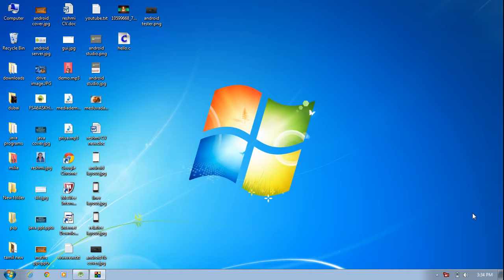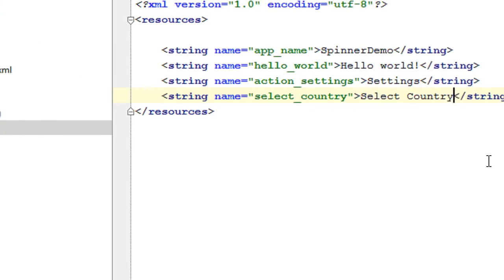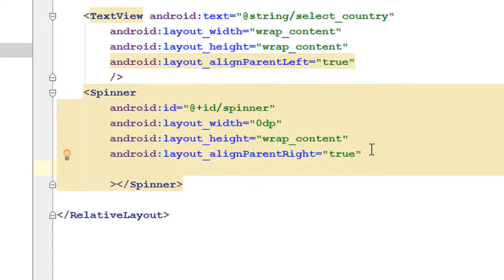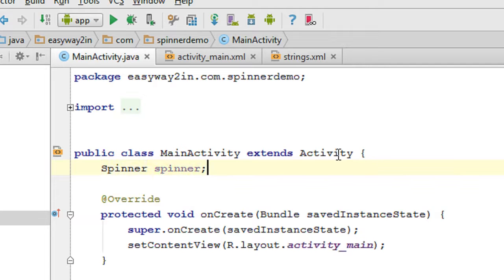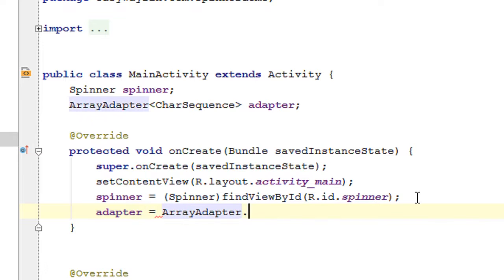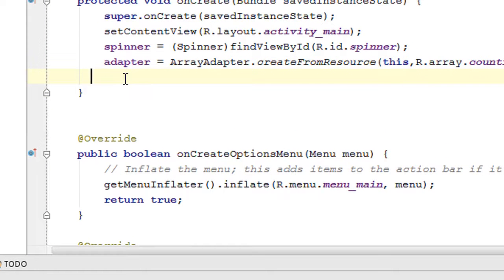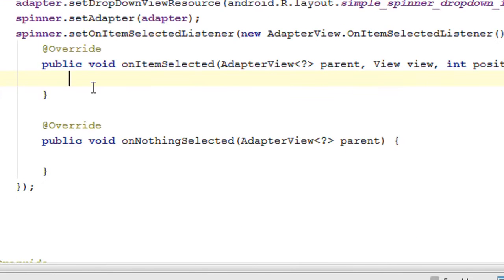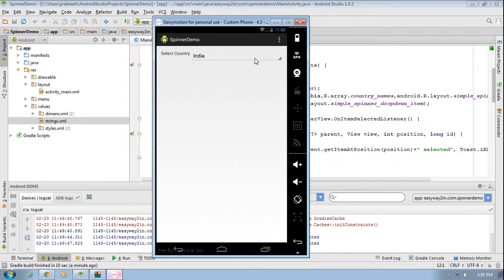Android Studio Tutorial 14 Working with Spinner